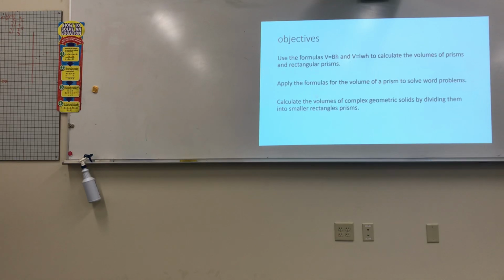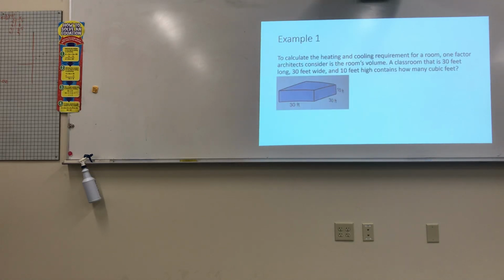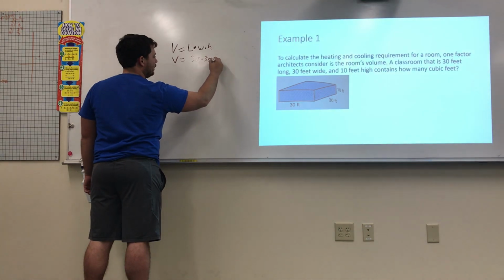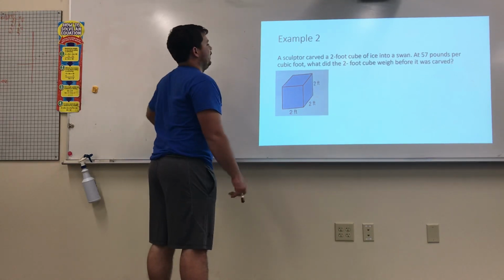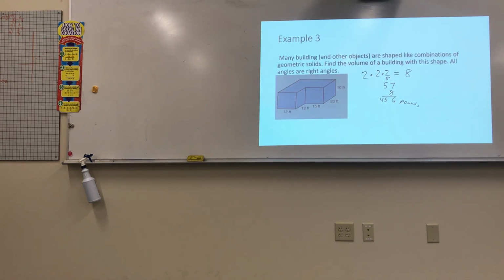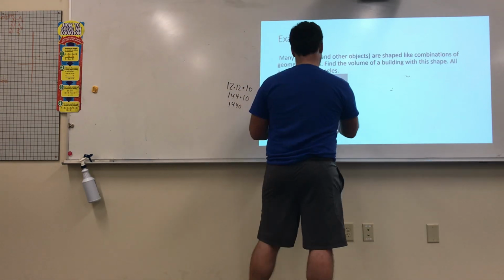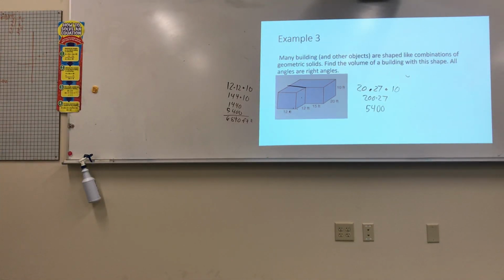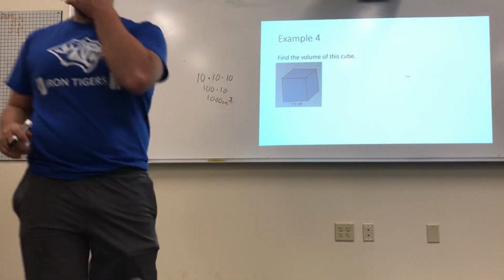8th grade Lesson 42